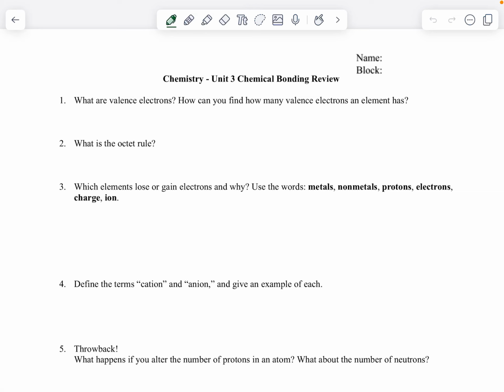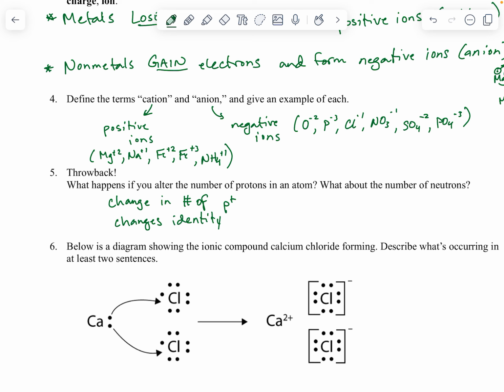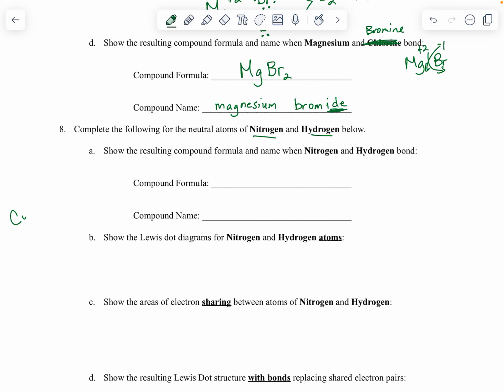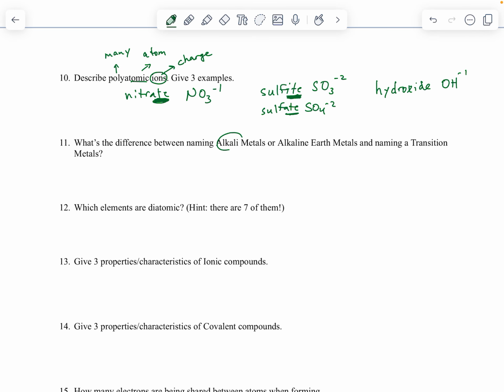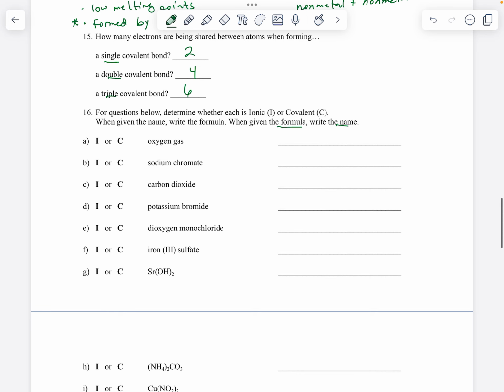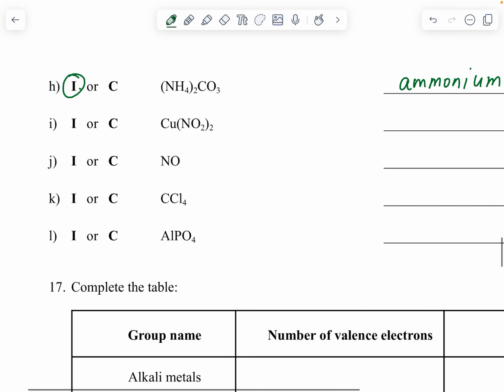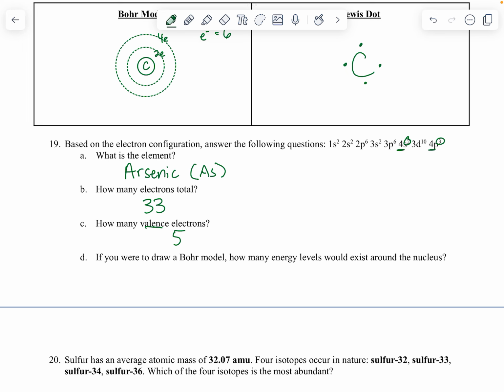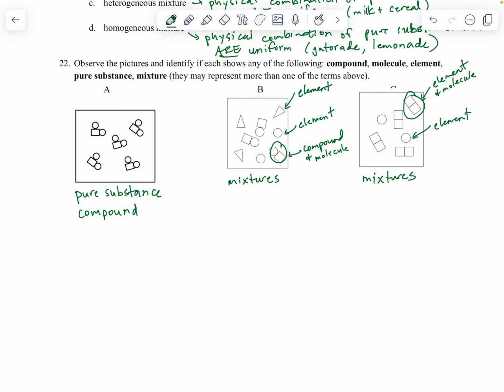3 09 Chemical Bonding Review VIDEO EXAMPLES